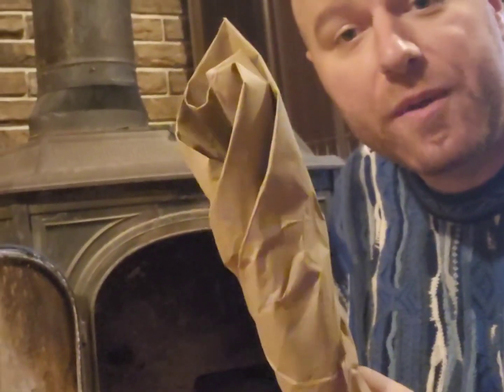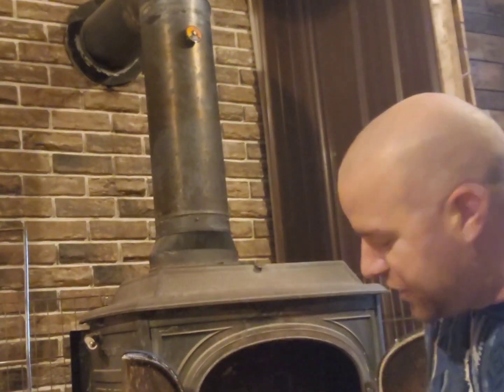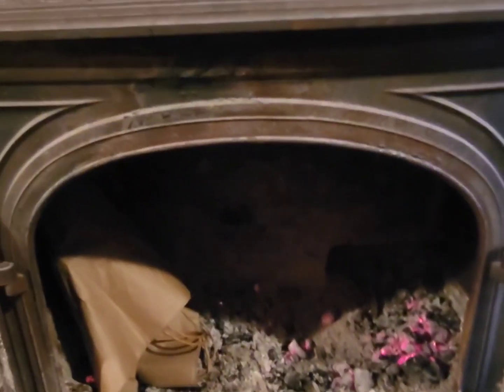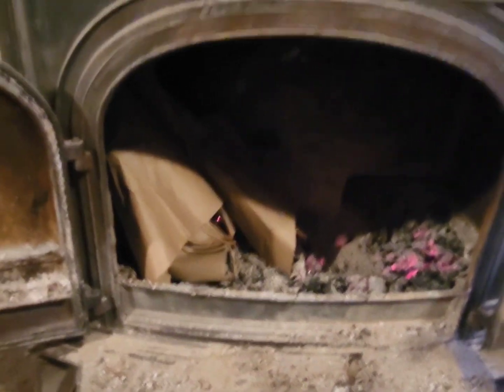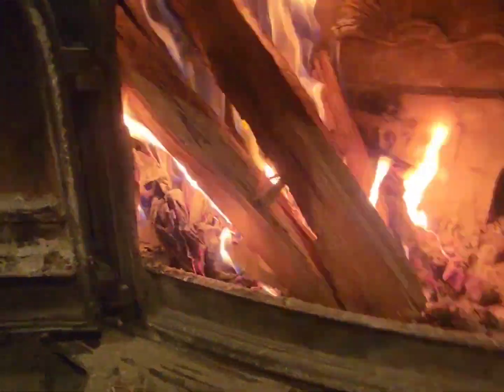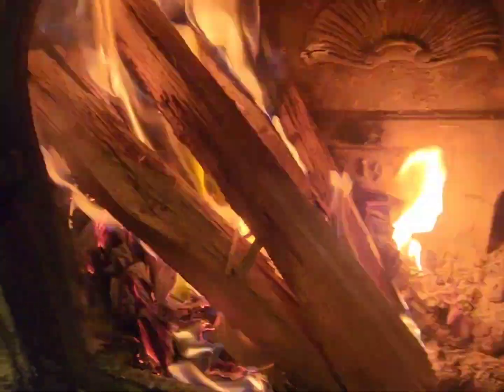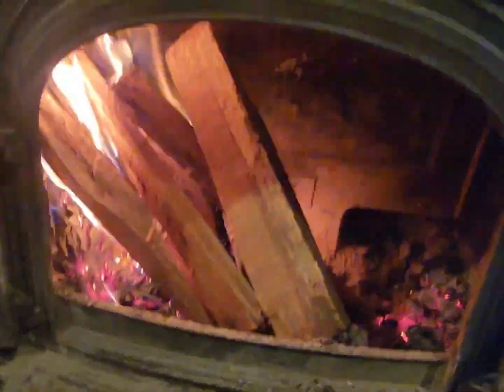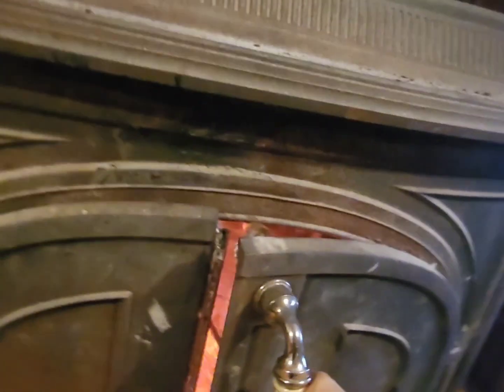HOW TO START A FIRE WITH A VERMONT CASTINGS VIGILANT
Snowy days are the best days to have a fire. Learn how to start one in a 1977 Vermont Castings Vigilant.